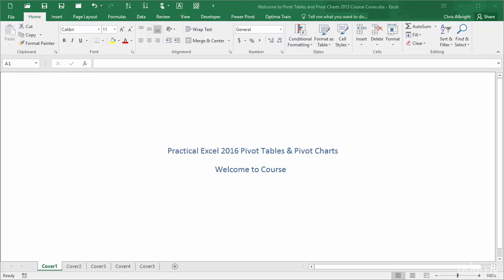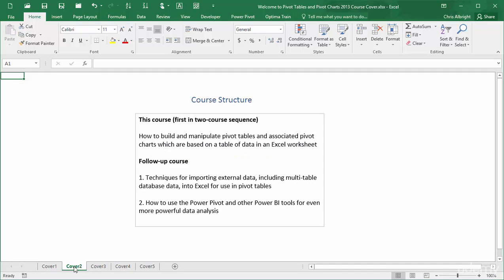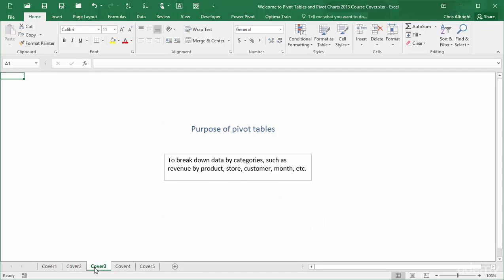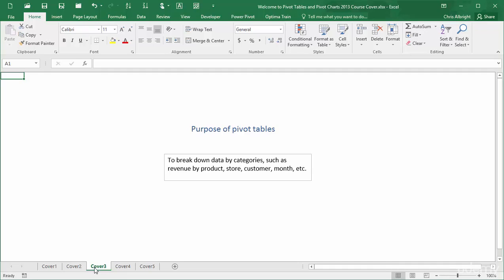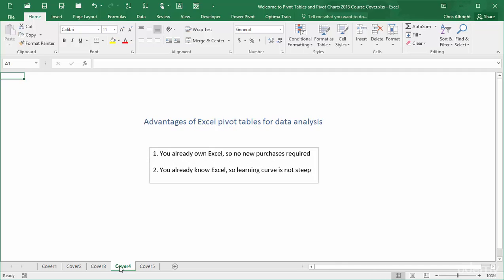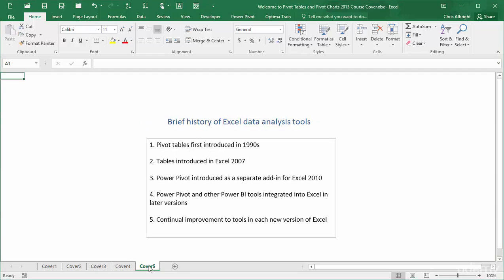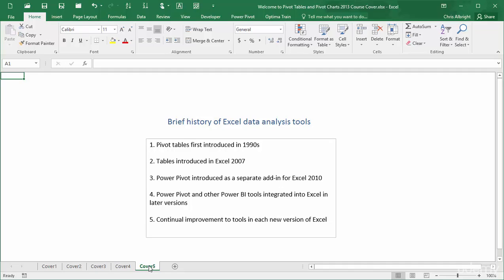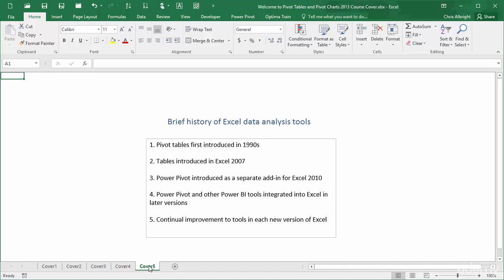Welcome to Pivot Tables and Pivot Charts Course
In data processing, a pivot table is a data summarization tool found in data visualization programs such as spreadsheets or business intelligence software. Among other functions, a pivot table can automatically sort, count, total or give the average of the data stored in one table or spreadsheet, displaying the results in a second table showing the summarized data. Pivot tables are also useful for quickly creating unweighted cross tabulations. The user sets up and changes the summary's structure by dragging and dropping fields graphically. This "rotation" or pivoting of the summary table gives the concept its name.

The term pivot table is a generic phrase used by multiple vendors. In the United States, Microsoft Corporation has trademarked the specific compound word form, PivotTable.[1]

Pivot tables can be seen as a simplification of the more complete and complex online analytical processing concepts (OLAP).

In their book Pivot Table Data Crunching,[2] Bill Jelen and Mike Alexander refer to Pito Salas as the "father of pivot tables". While working on a concept for a new program that would eventually become Lotus Improv, Salas noted that spreadsheets have patterns of data. A tool that could help the user recognize these patterns would help to build advanced data models quickly. With Improv, users could define and store sets of categories, then change views by dragging category names with the mouse. This core functionality would provide the model for pivot tables.

Lotus Development released Improv in 1991 on the NeXT platform. A few months after the release of Improv, Brio Technology published a standalone Macintosh implementation, called DataPivot (with technology eventually patented in 1999[3]). Borland purchased the DataPivot technology in 1992 and implemented it in their own spreadsheet application, Quattro Pro.

In 1993 the Microsoft Windows version of Improv appeared. Early in 1994 Microsoft Excel 5 [4] brought a new functionality called a "PivotTable" to market. Microsoft further improved this feature in later versions of Excel:

    Excel 97 included a new and improved PivotTable Wizard, the ability to create calculated fields, and new pivot cache objects that allow developers to write Visual Basic for Applications macros to create and modify pivot tables
    Excel 2000 introduced "Pivot Charts" to represent pivot-table data graphically

In 2007 Oracle Corporation made PIVOT and UNPIVOT operators available in Oracle Database 11g.